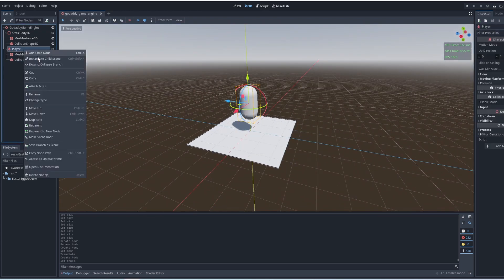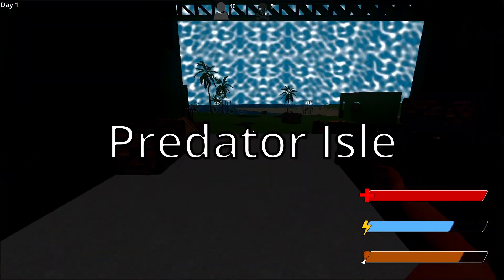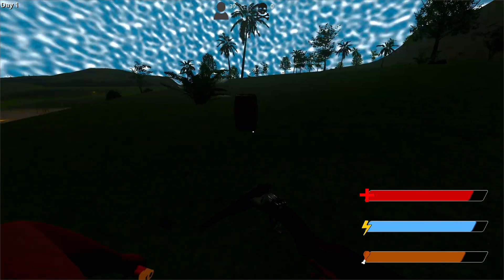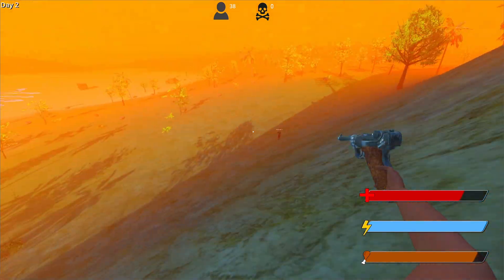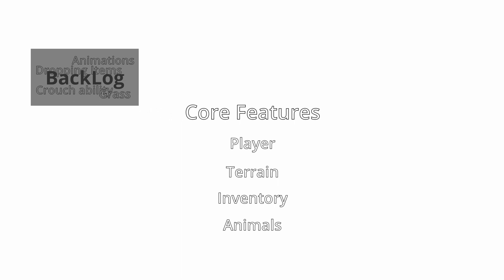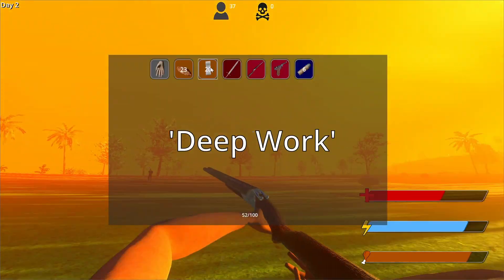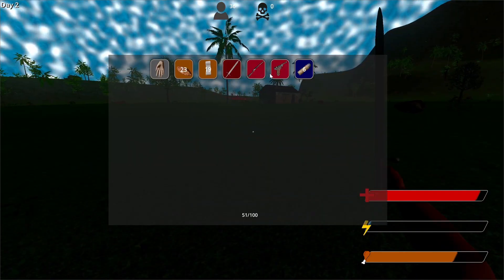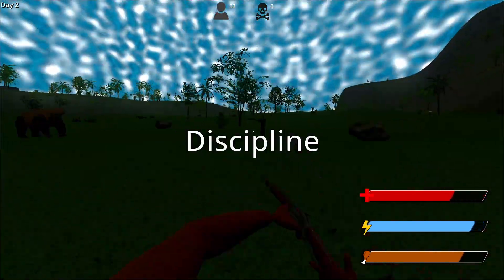How To Actually Get Your Godot Games Done, And Stay Motivated | Godot Motivation Tutorial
Struggling to stay motivated and complete your Godot game project? Join us in this empowering video where we unravel the secrets to not just starting your game but finishing it, too. From staying inspired to tackling roadblocks, we'll dive deep into practical tips and techniques to ensure your game reaches the finish line.